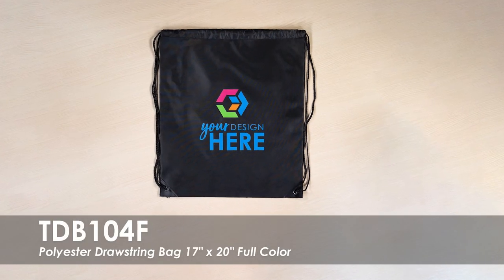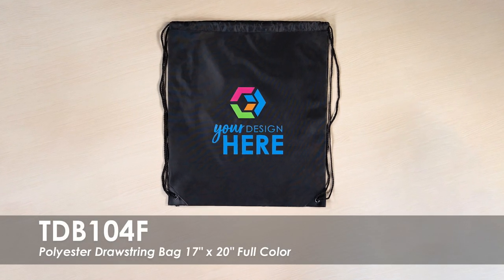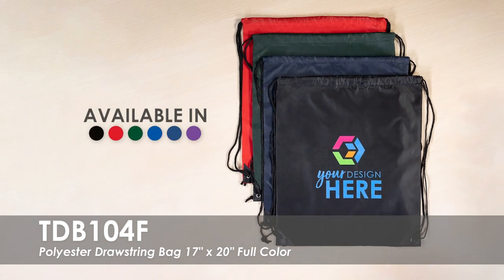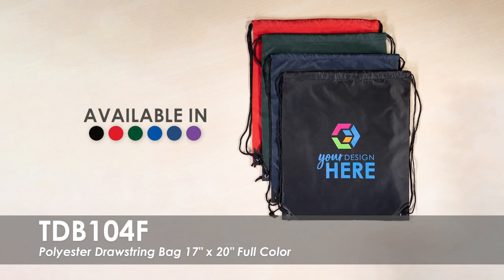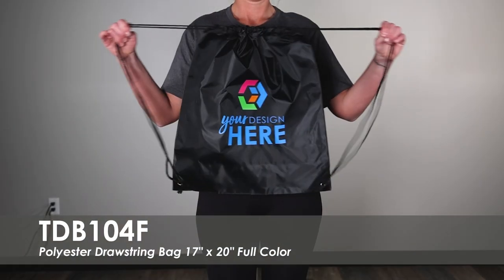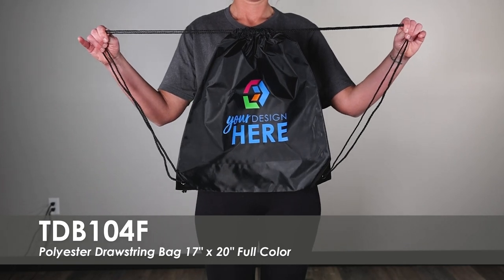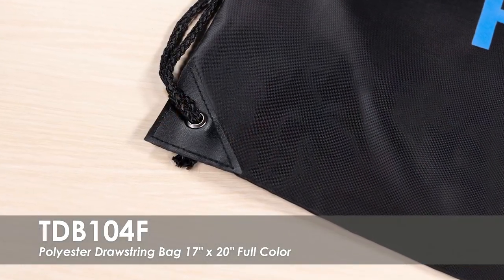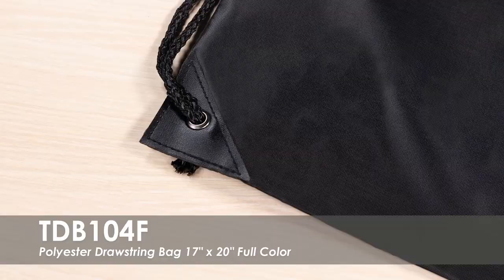Polyester Drawstring Bag 17" x 20" Full Color | TDB104F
Students and teachers will love your business when they receive their full-color Polyester Drawstring Bags 17" x 20"! Drawstrings bags are ideal for school or business trips when customers need to pack light. Customers will think of your brand every time they use their custom drawstring bag!